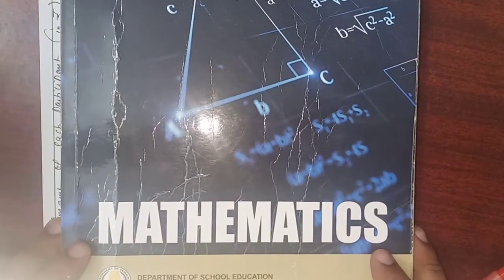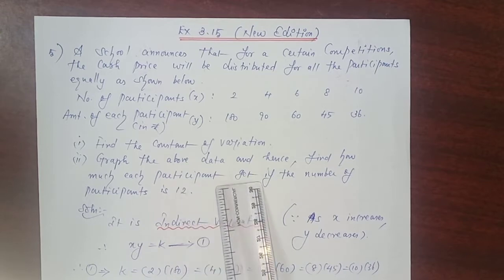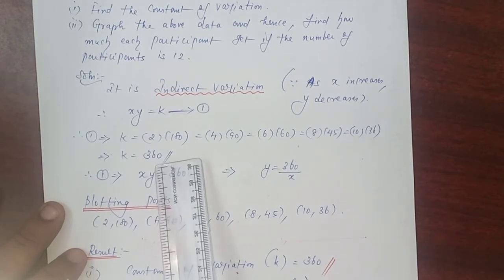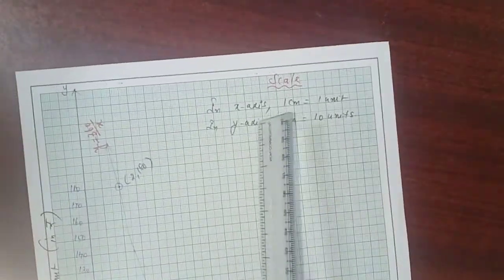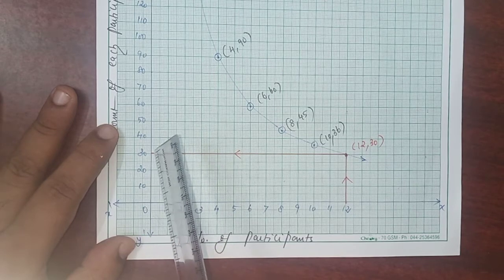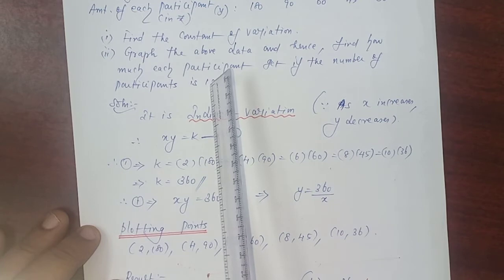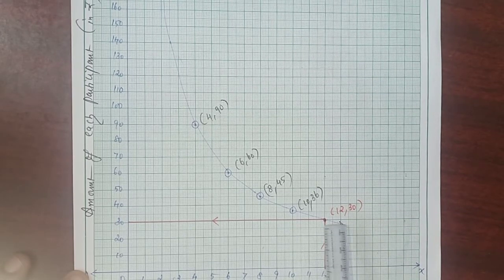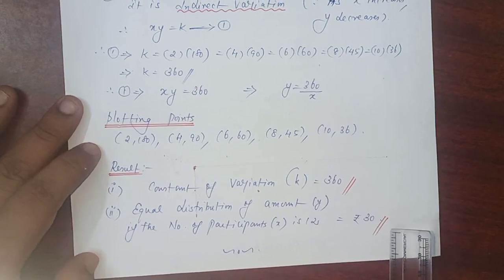10th Std. TN State Board MATHEMATICS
Exercise 3.15(New Edition) Question No.: 5